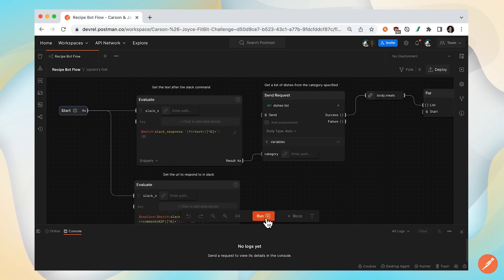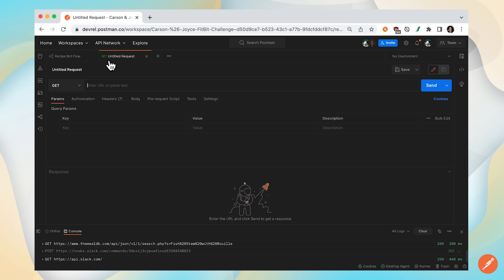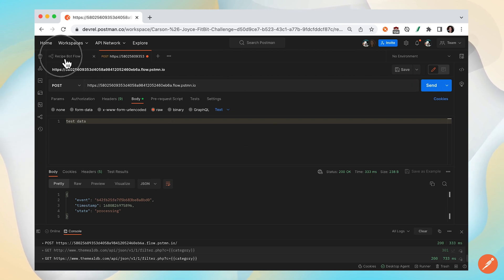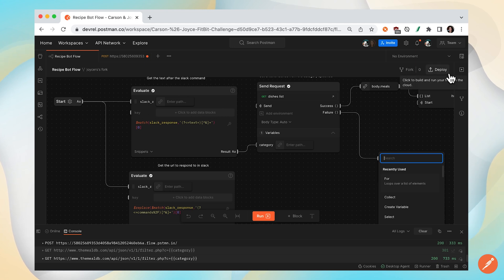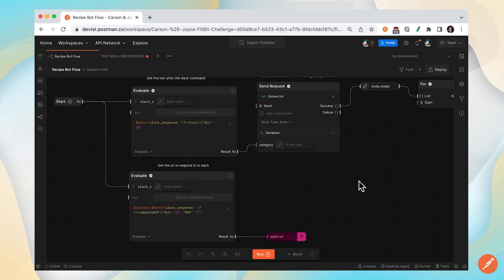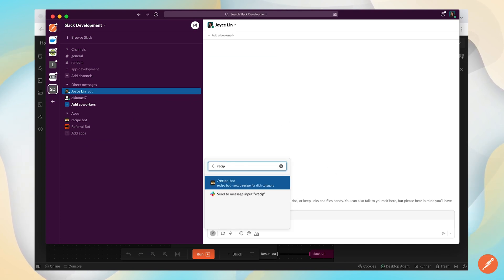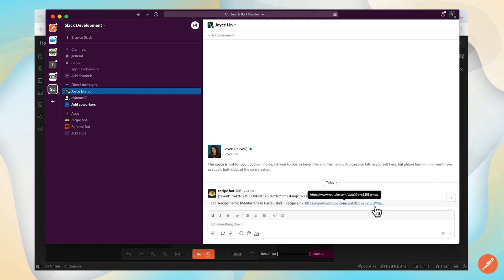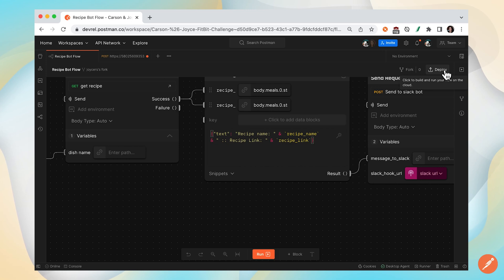Trigger Cloud Workflows with Webhooks in Postman Flows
Learn to create a flow that executes on the Postman servers using webhooks.